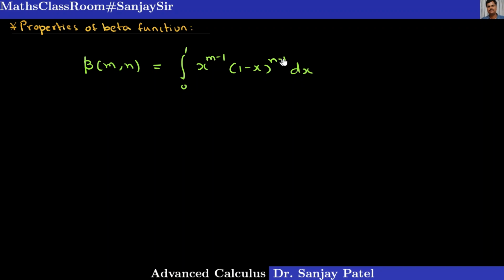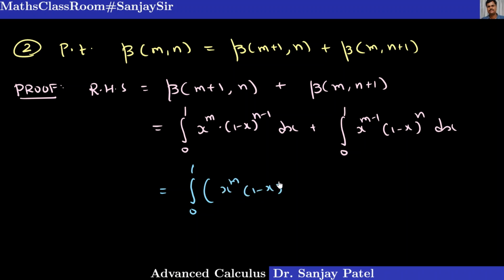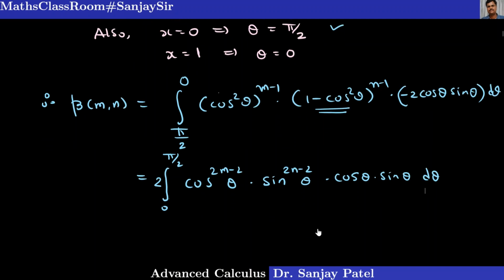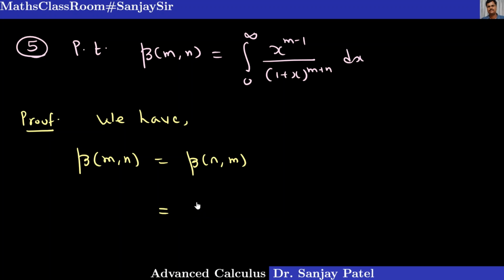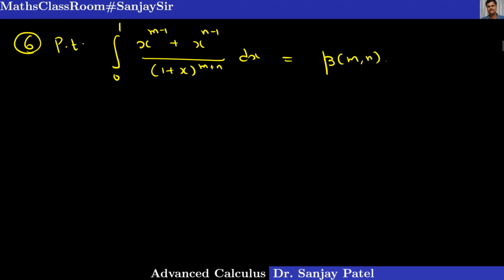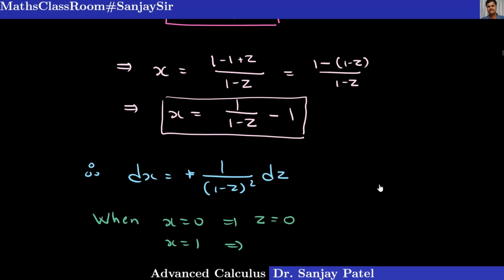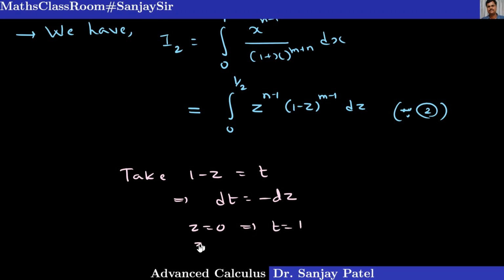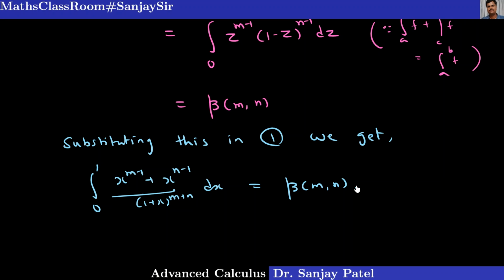03-Properties of beta function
In this video you will learn some useful results on beta function with its derivation.